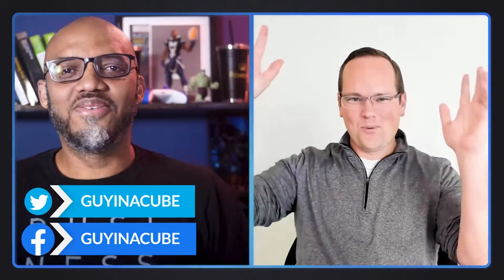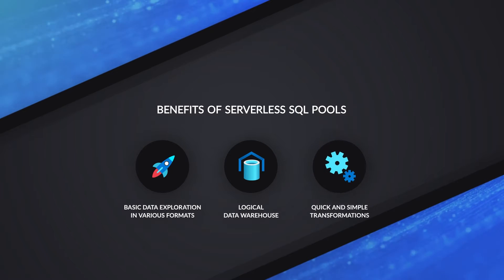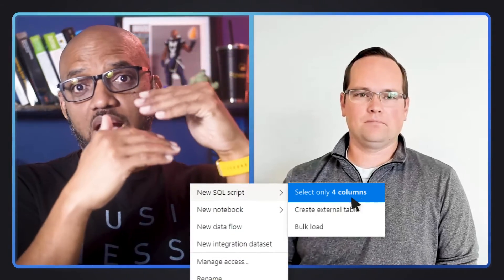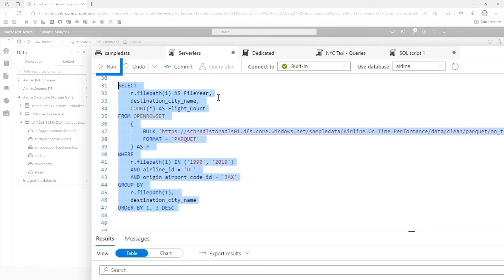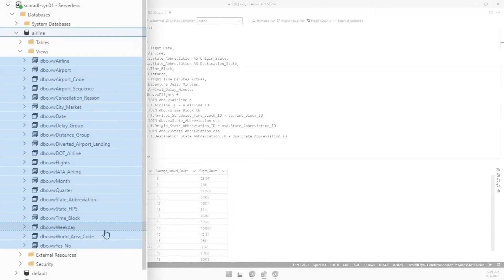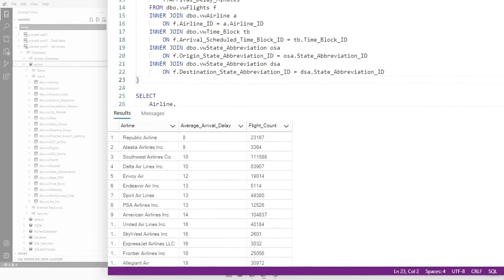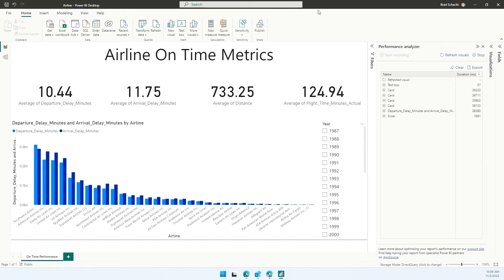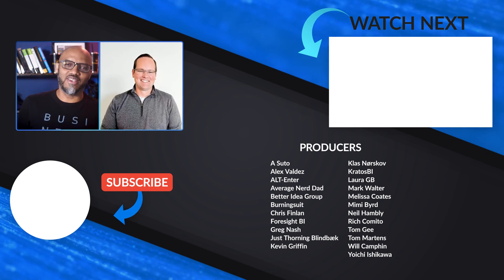Azure Synapse Serverless vs Dedicated SQL Pool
Not sure on whether to choose Serverless versus SQL Dedicated Pools with Azure Synapse Analytics? Brad Schacht joins Patrick to talk about how to make the choice and get going with your data!